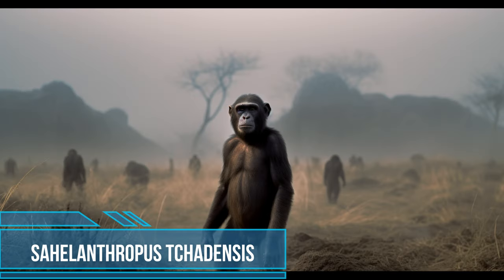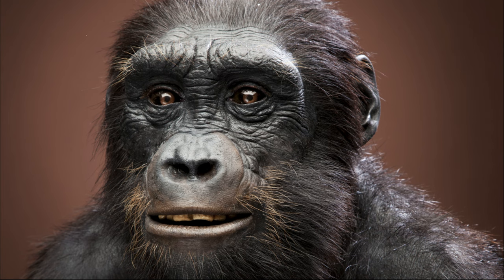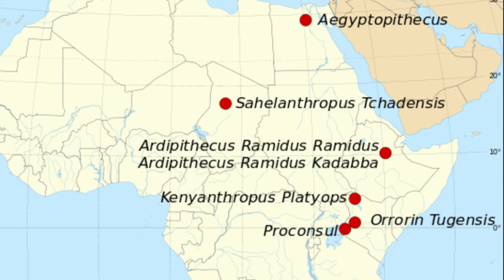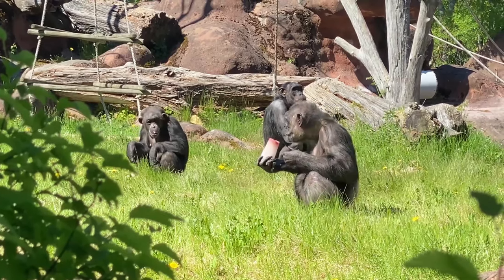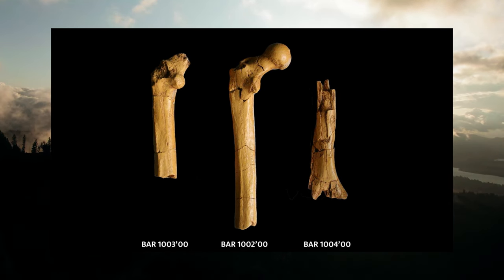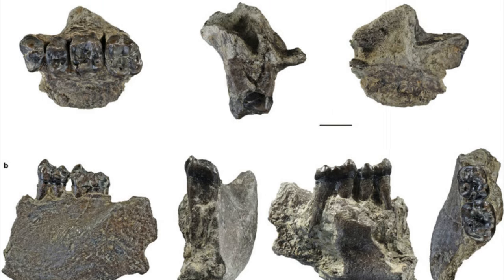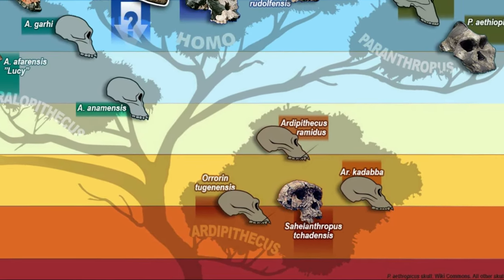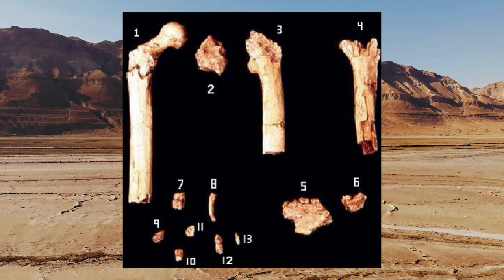The Search for humanity's missing link: Sahelanthropus or Orrorin?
(Reupload due to copyright)

In this video we will be focusing on two of our oldest ancestors: Sahelanthropus and Orrorin. We will look at their similarities to modern humans and what als set them apart from us.